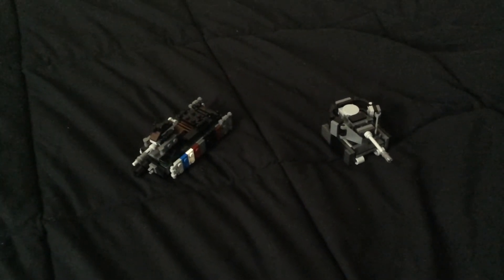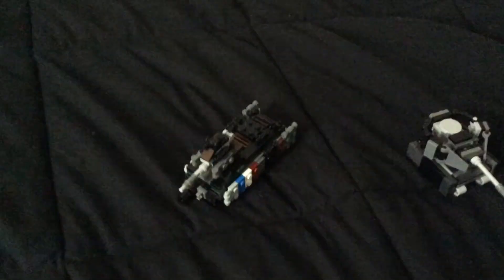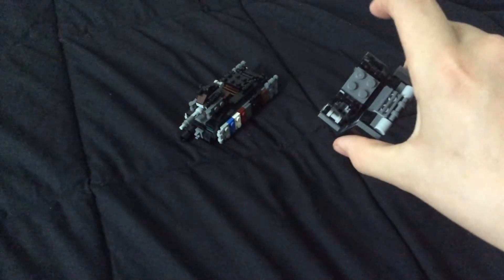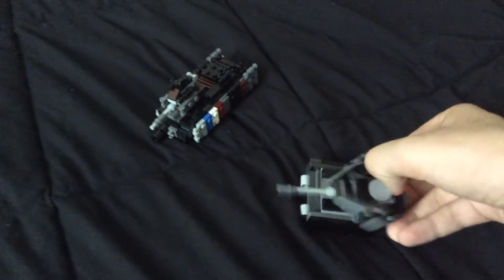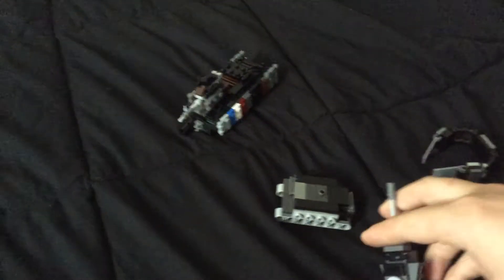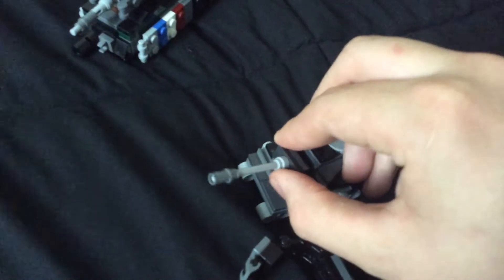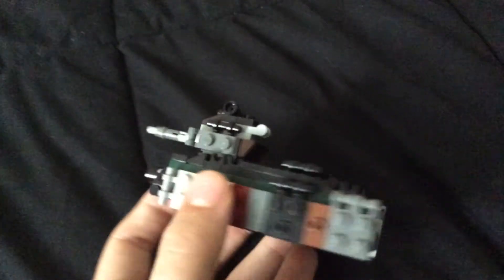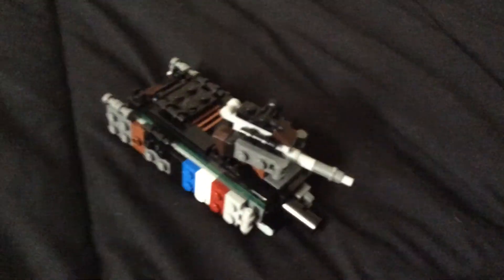Panzer IV and Char B1 MOC review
A review of some of my mid sized tanks, the French char and the German panzer IV